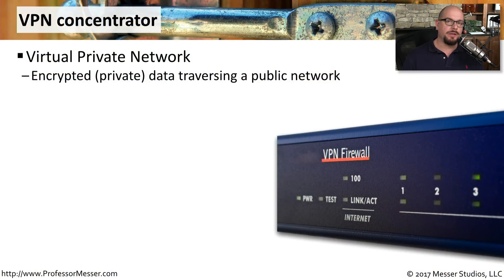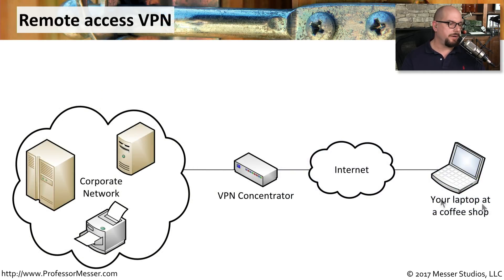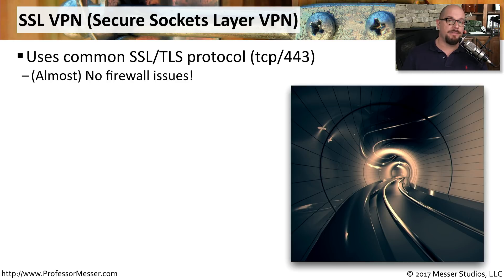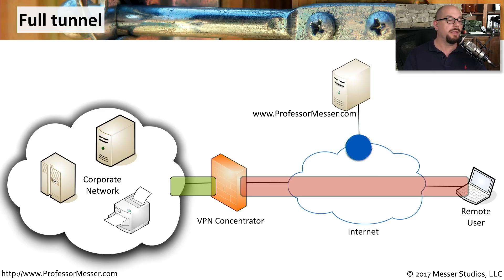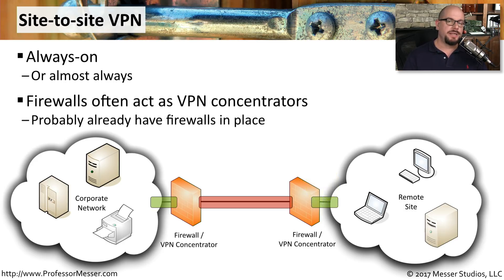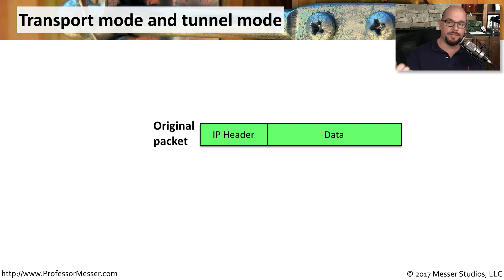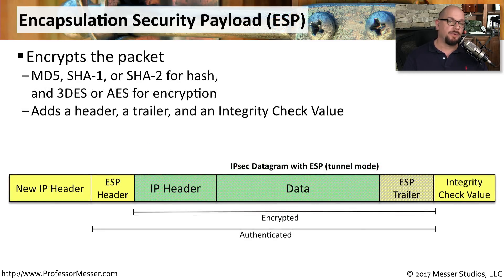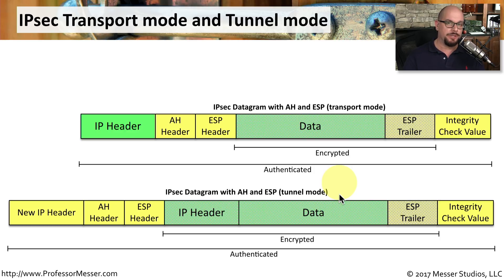VPN Concentrators - CompTIA Security+ SY0-501 - 2.1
A virtual private network (VPN) is a valuable security technique that’s commonly used to protect data sent across insecure networks. In this video, you’ll learn about VPN technologies, types of VPN implementations, and how IPsec protocols are used to protect your data at the packet level.